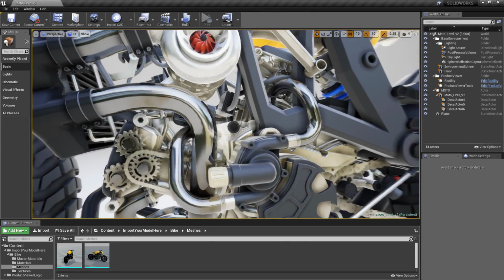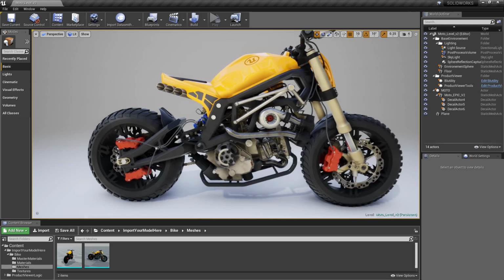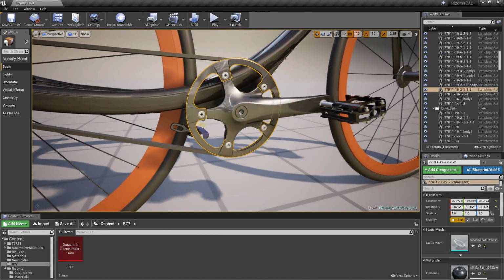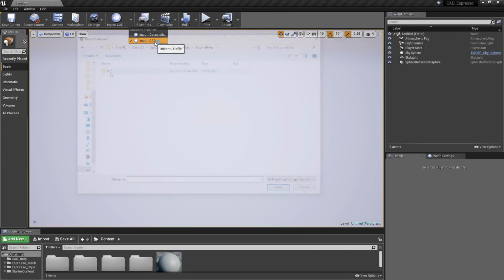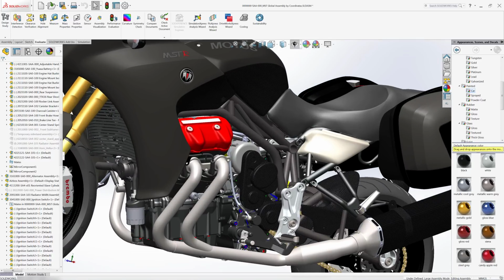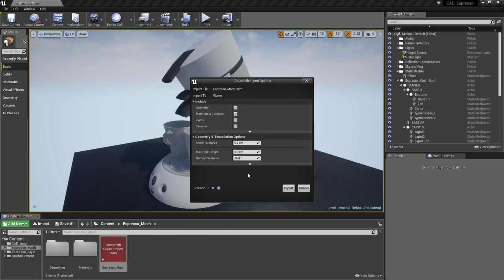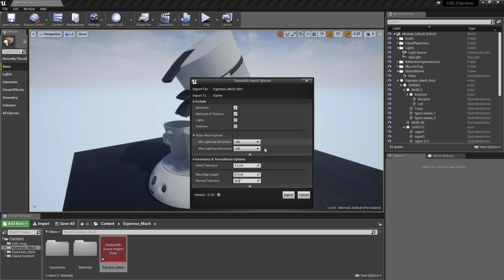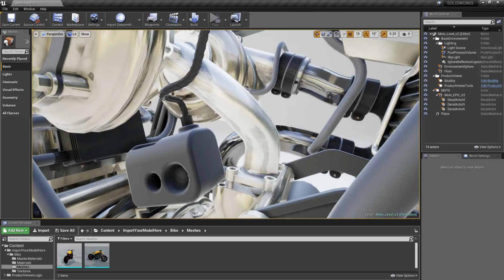CAD Workflows with Datasmith | Feature Highlight | Unreal Studio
Unreal Studio tackles common problems in the CAD data pipeline including: conforming assets to match a real-time engine’s capabilities; retaining scene hierarchy and metadata for working with assets in-engine; and the optimization of the scene to match target platforms to create beautiful, interactive visualizations.

Editor's note: With the release of Unreal Engine 4.24, all Unreal Studio features have been rolled into Unreal Engine.